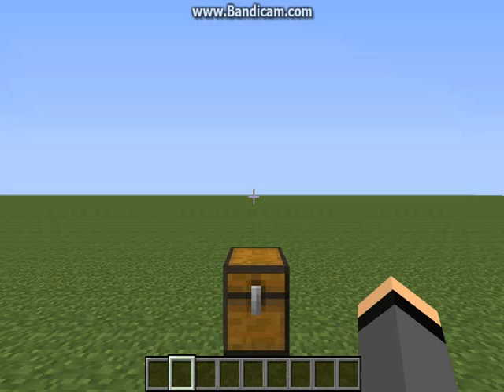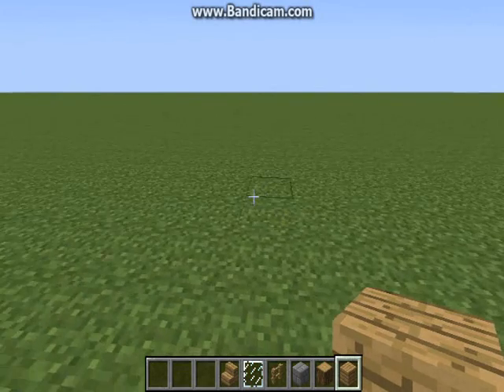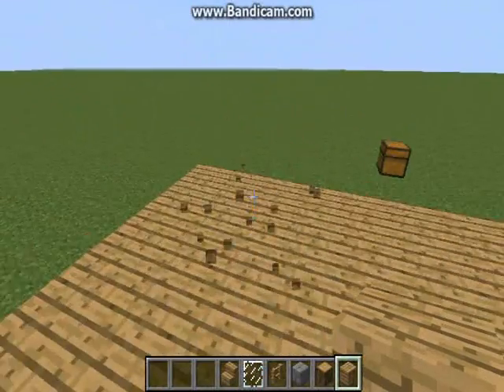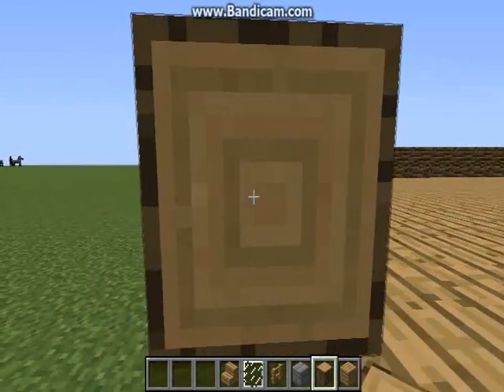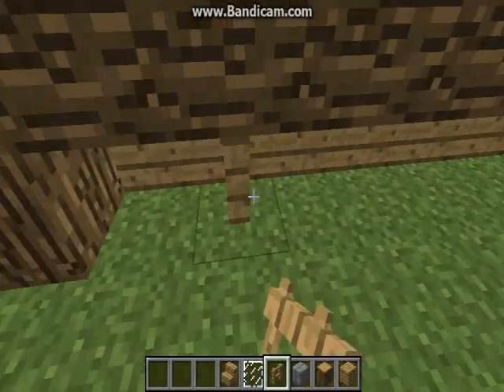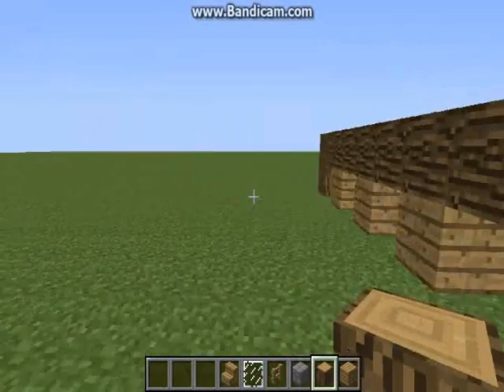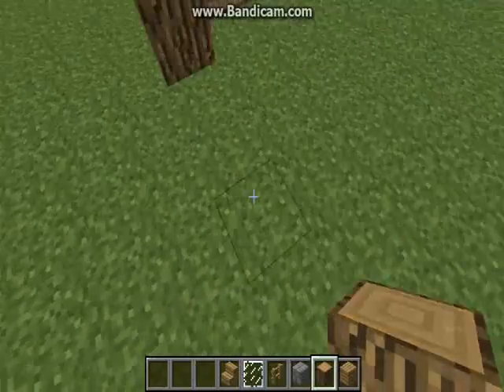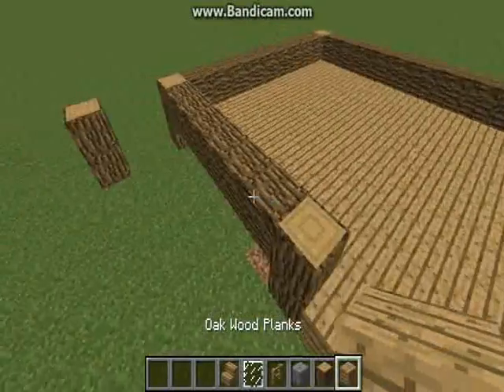Hey! I Can Build That - Part 1 - Sjin's House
In this brand new series I've decided that I will find a cool build from Minecraft channels, and show you how to build them! Today, we start Sjin's House from his Feed the World Series.